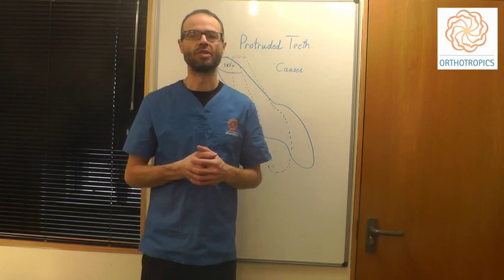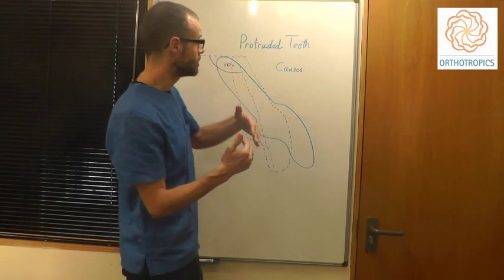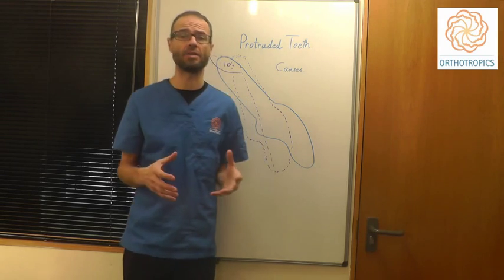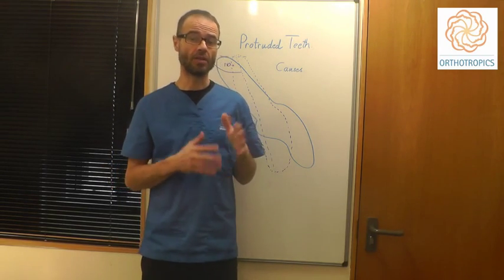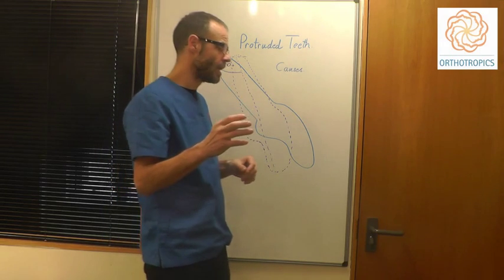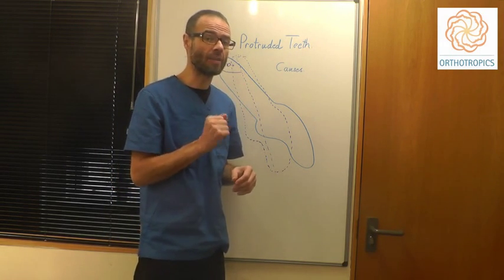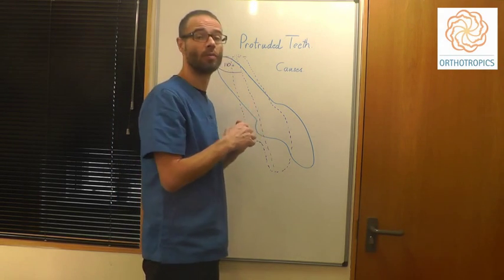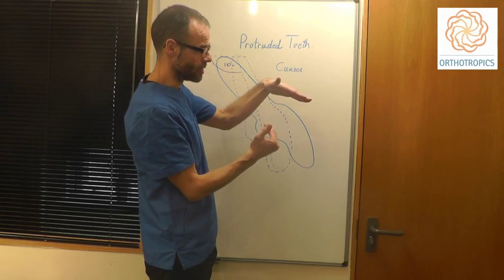What Causes Protruded Teeth, Buck Teeth, Frontal Teeth Tipping Forward by Dr Mike Mew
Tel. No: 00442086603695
Address: 16A Pampisford Road
Purley
Greater London
United Kingdom
CR8 2NE